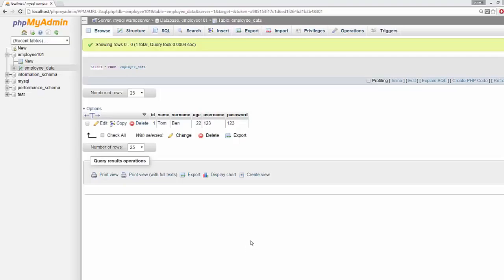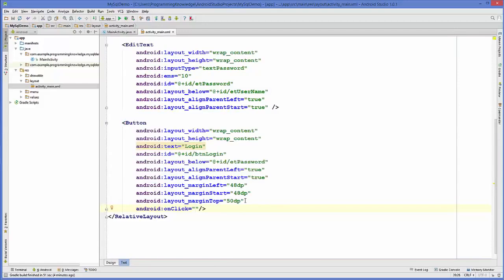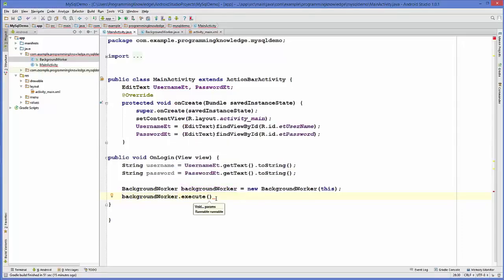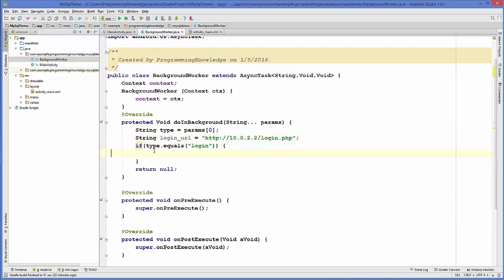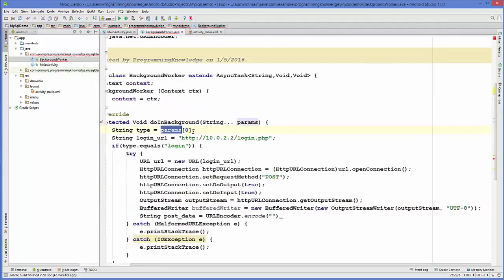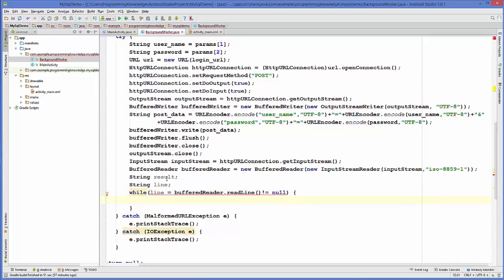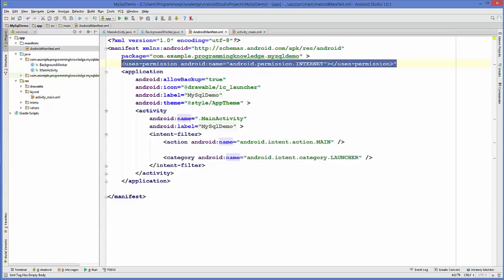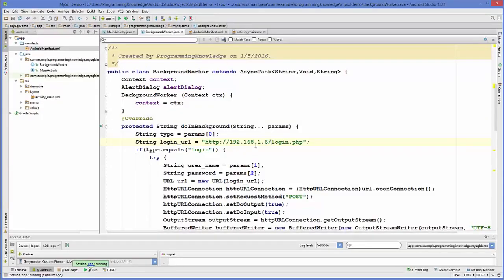Android MySQL Database Tutorial 2 Android Login with PHP MySQL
PHP with MySQL Android Studio